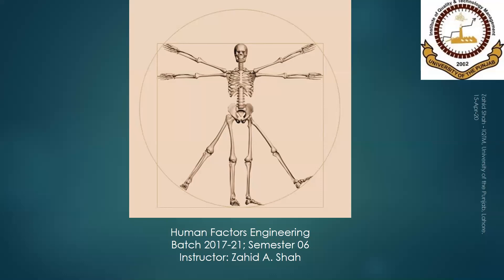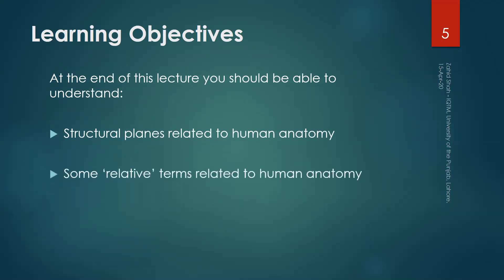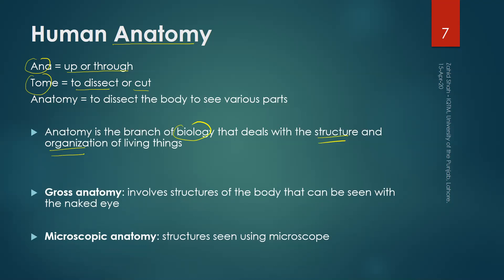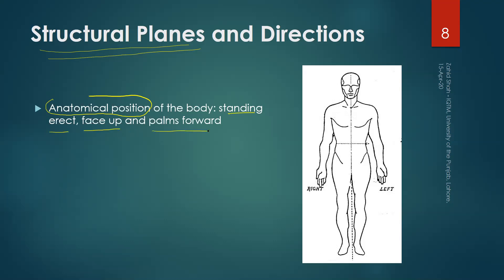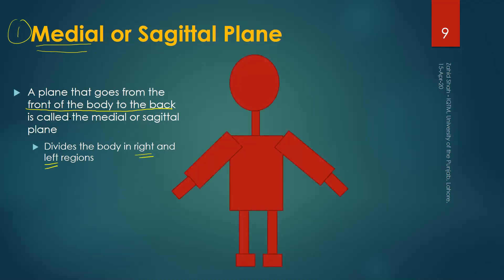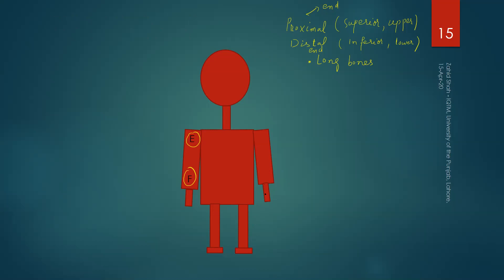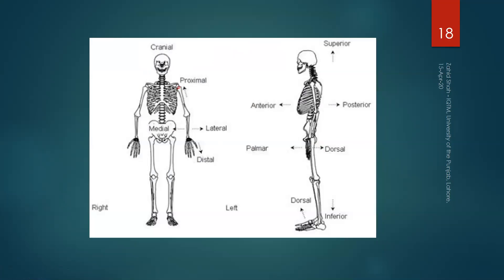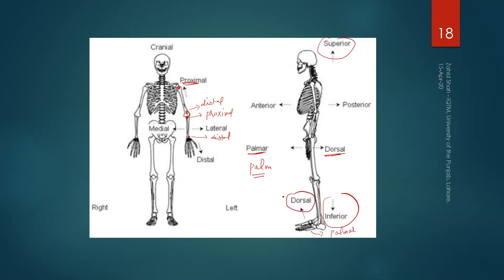00_03 The Anatomical Planes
The Anatomical Planes

The video describes the three anatomical planes: medial, frontal, and transverse, and related terms.
Terms include: medial and lateral, anterior and posterior, superior and inferior, and proximal and distal.